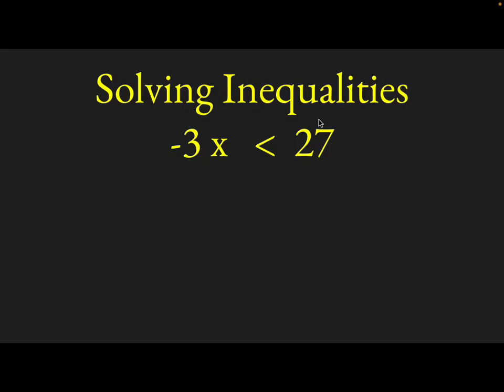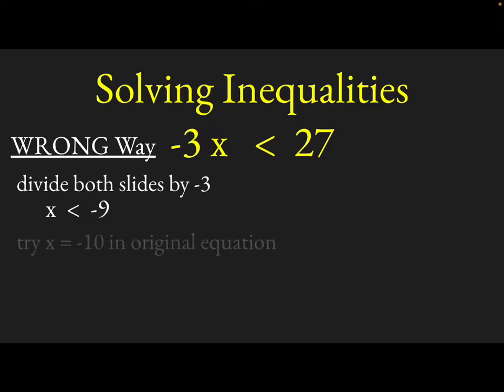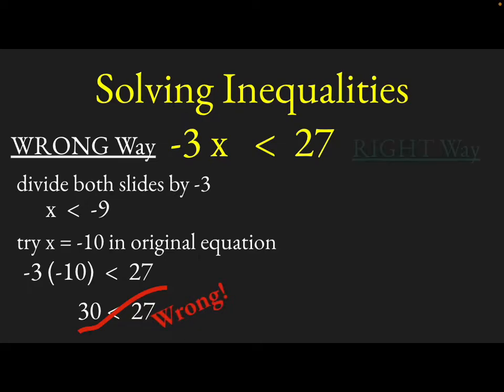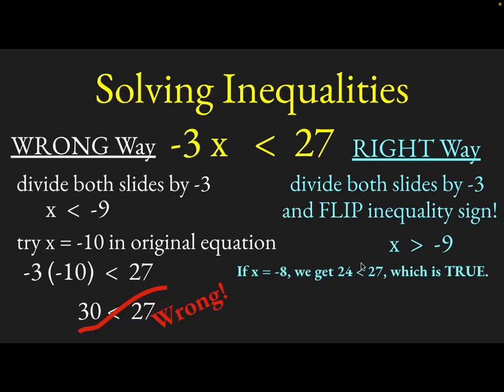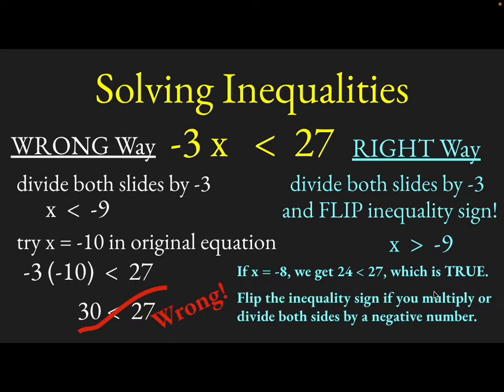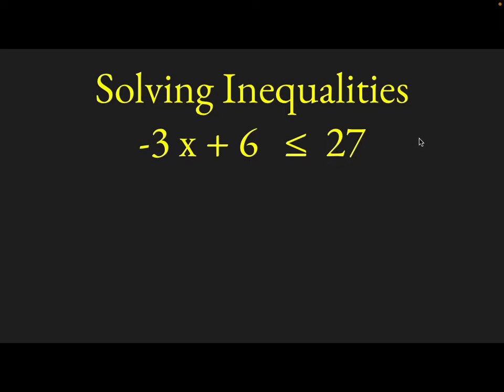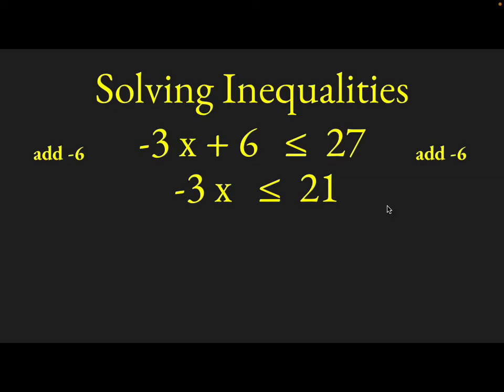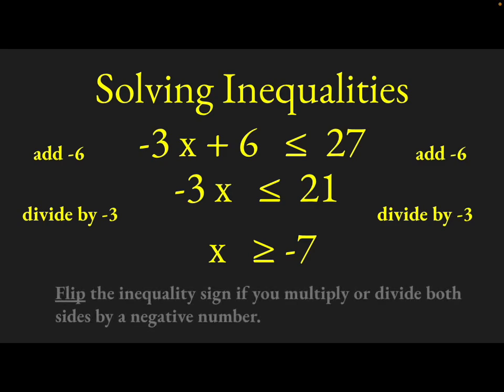Solving Inequalities: Flip Inequality Signs when Multiplying or Dividing by Negative Numbers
Just a short tutorial to remind pre-algabra, algebra 1, algebra 2, and precalculus students to flip the direction of inequality signs when multiplying or dividing both sides of an inequality by a negative number.  Failure to do so will result in false mathematical statements.  Note that adding or subtracting numbers from both sides of an inequality does not affect the direction of the inequality sign.